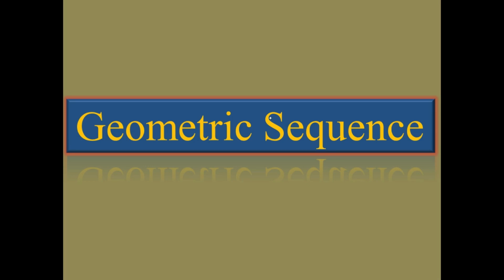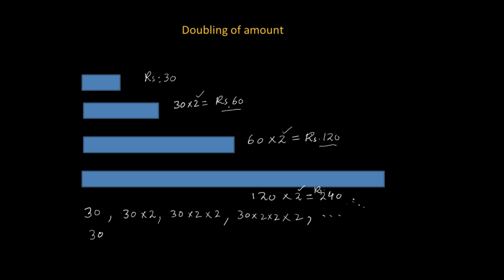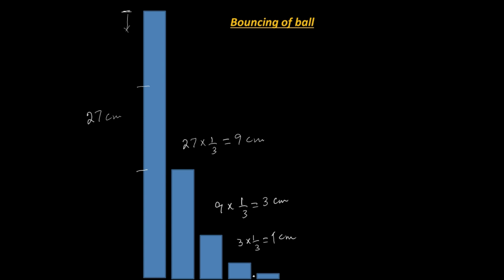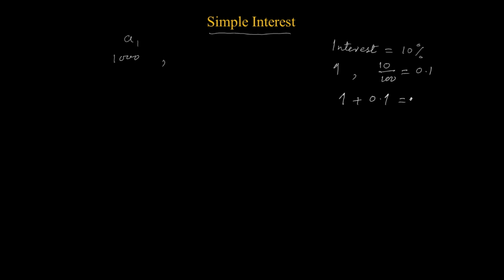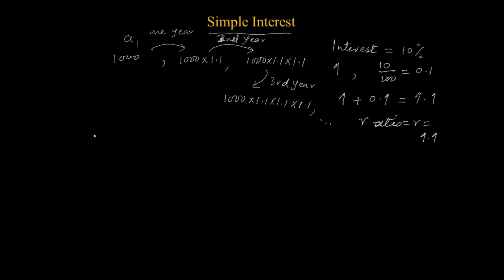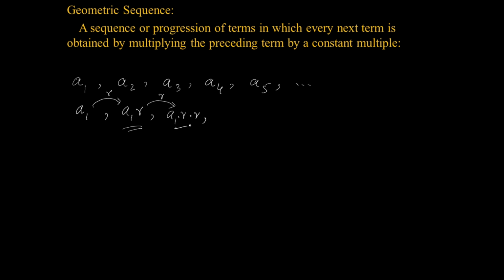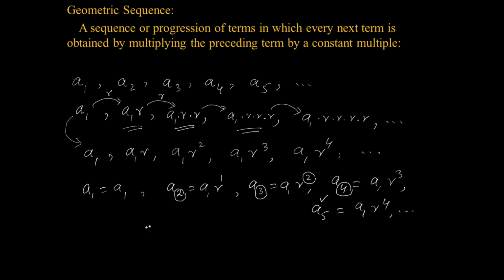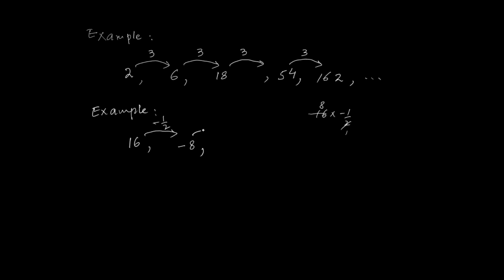Geometric Sequence Introduction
In this video I have introduced geometric sequence by giving daily life examples. please highlight if you have any query.

geometric sequence definition
geometric sequence examples
life examples